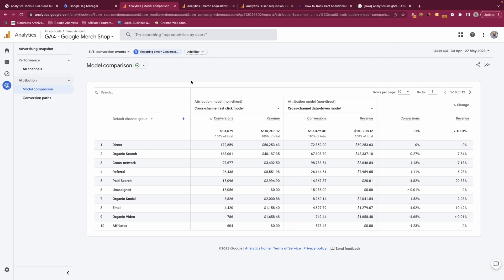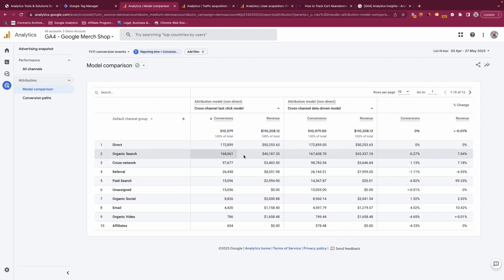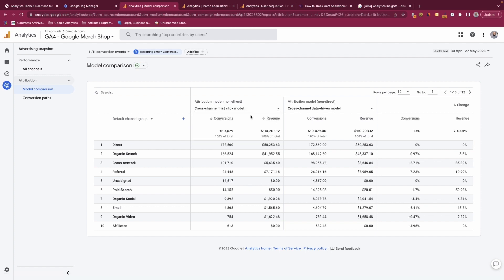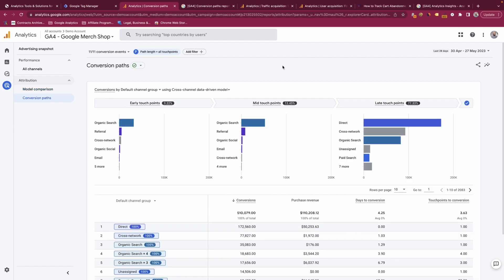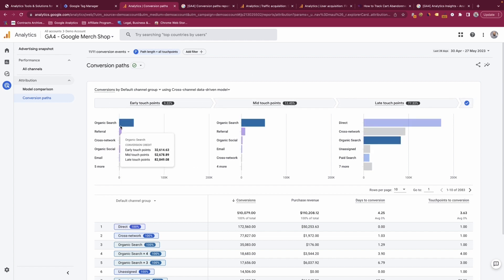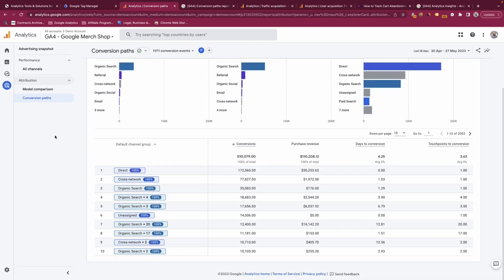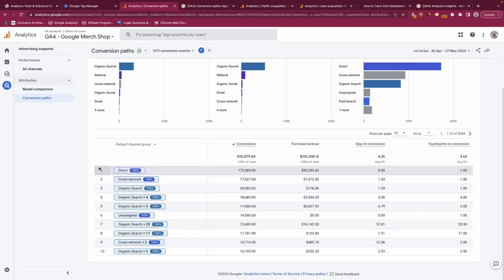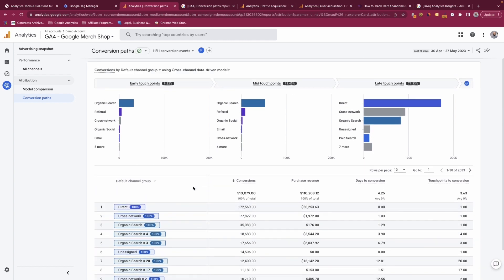Conversion Paths In Google Analytics 4 | GA4 Tutorial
Google Analytics 4 conversion paths. Hi there, I'm Wesley Walker a data analytics consultant and in this video, I provide a full tutorial of Google Analytics 4's conversion paths report.